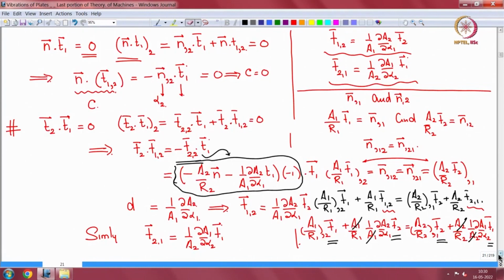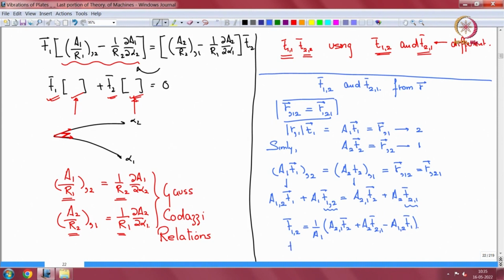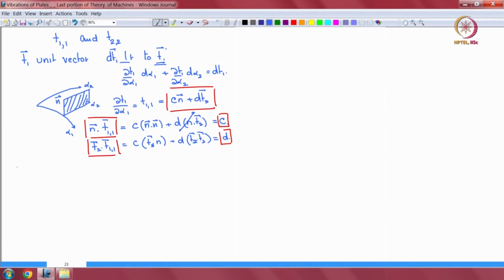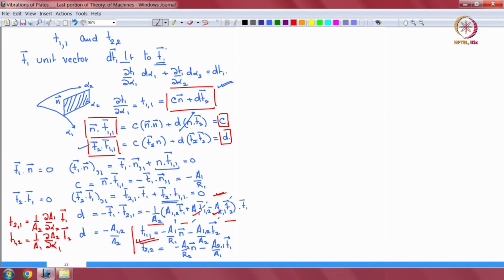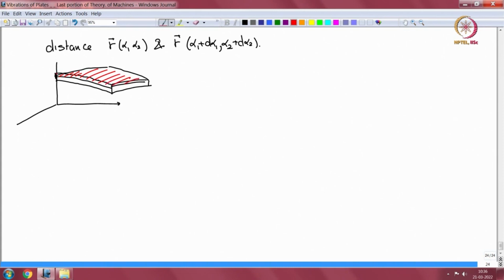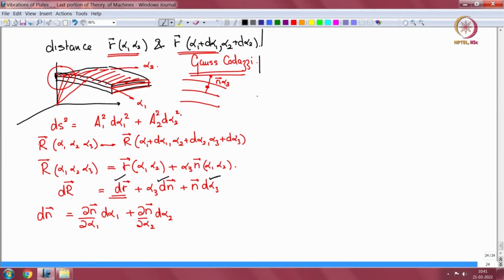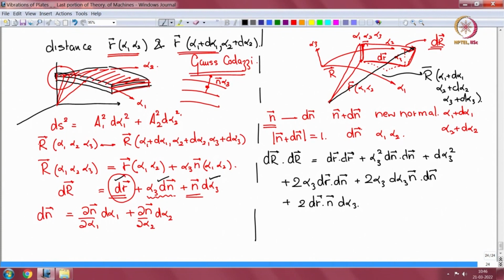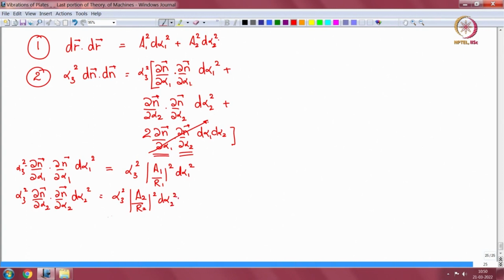Lec 06: Gauss Codazzi contd.